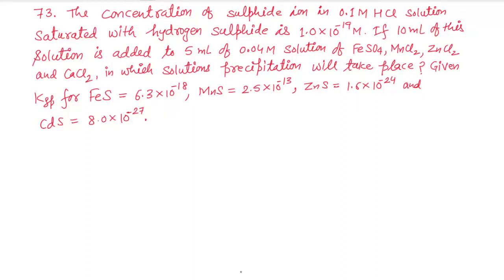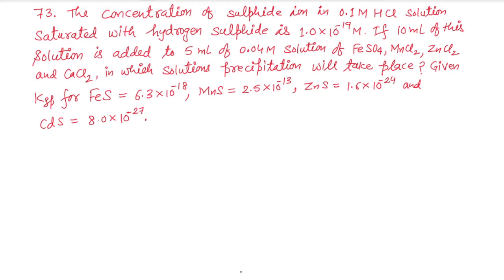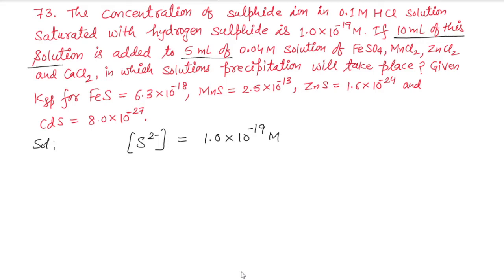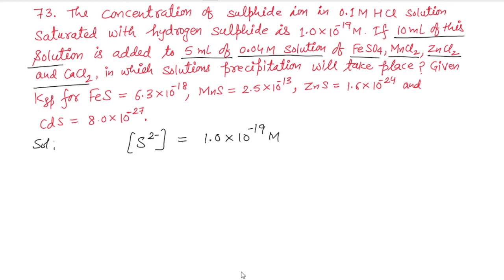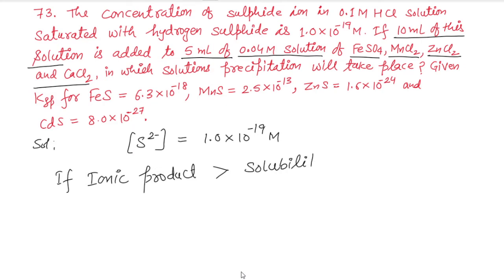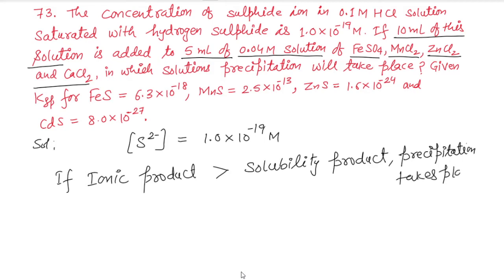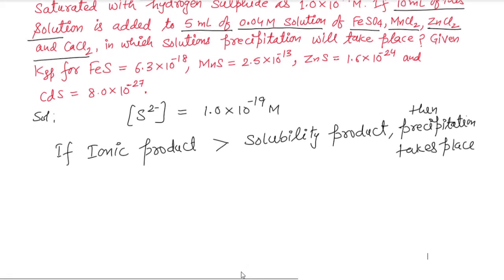Ionic equilibrium / Q. 73 / NCERT exc. / class 11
chemistrygyanacademy The concentration of sulphide ion in 0.1M HCl solution saturated with hydrogen
sulphide is 1.0 × 10–19 M. If 10 mL of this is added to 5 mL of 0.04 M solution of
the following: FeSO4, MnCl2, ZnCl2 and CdCl2. in which of these solutions
precipitation will take place?